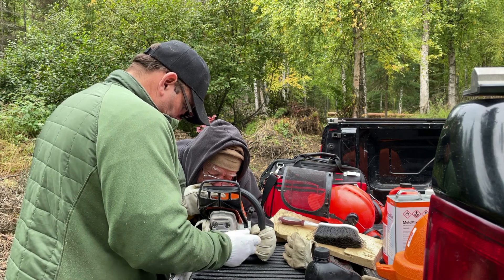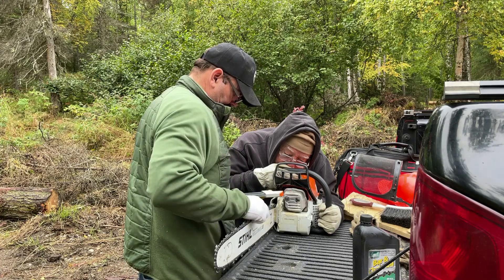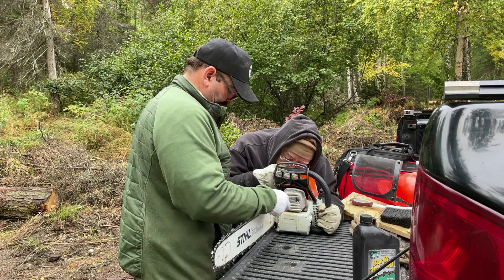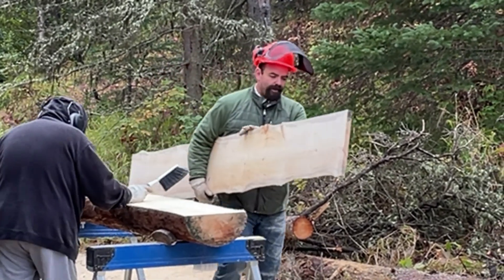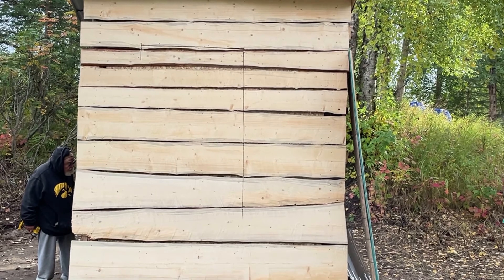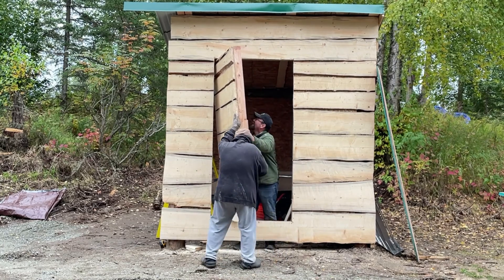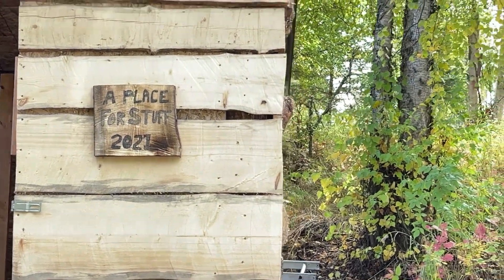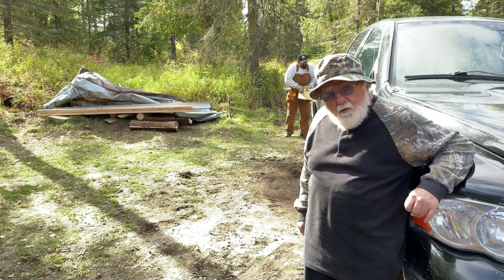How to Build a COOKIE CUTTER door for a tool shed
We have had a couple of beautiful days and really want to get this shed completed. There is a lot of work that needs done before the snow flies. I tried my best to figure out in my mind how this door was going to get done. I had never seen a door frame added to the inside wall then cut out but It worked and looks great. Have fun folks that's what it is all about.